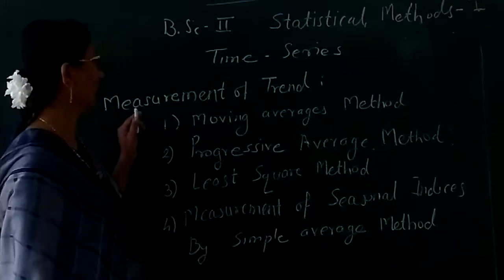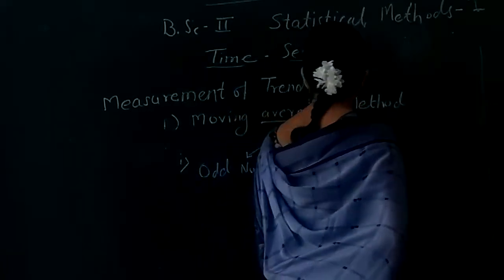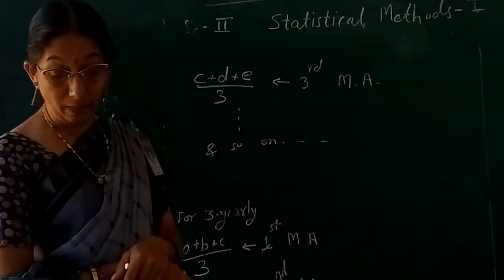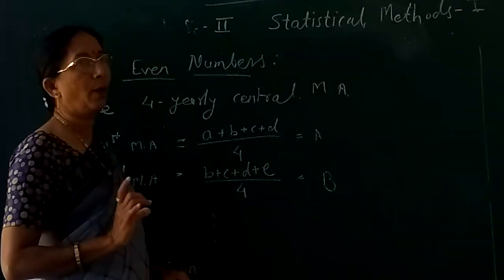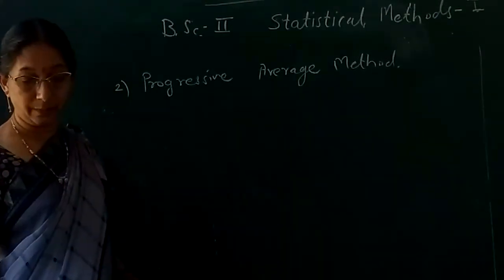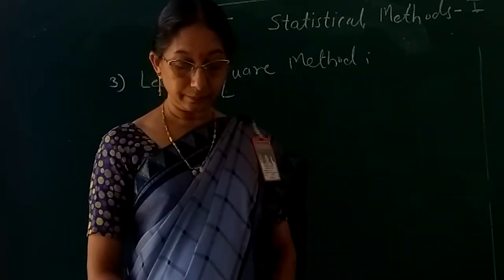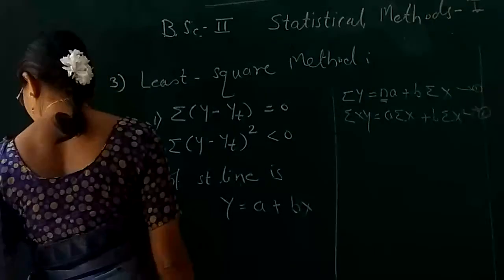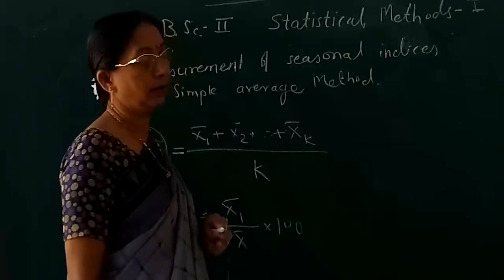Time Series Lect 3(Jadhav S.A.)